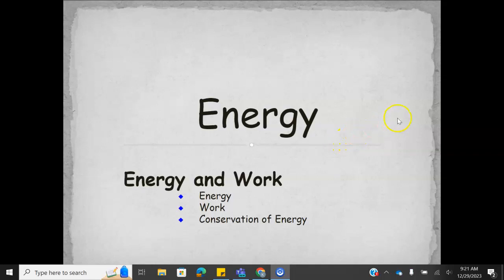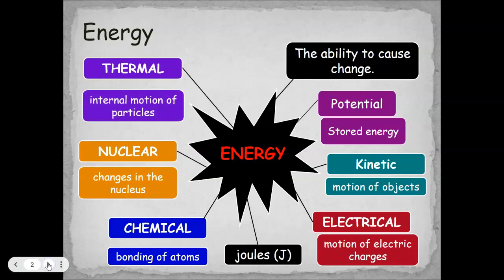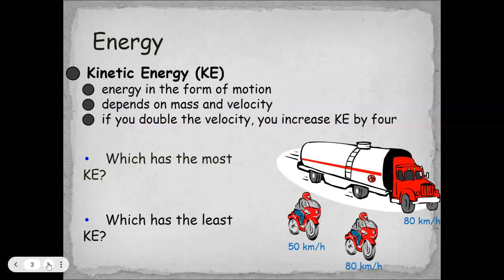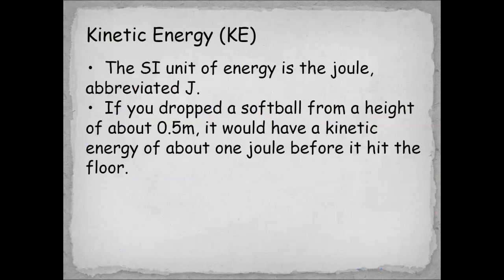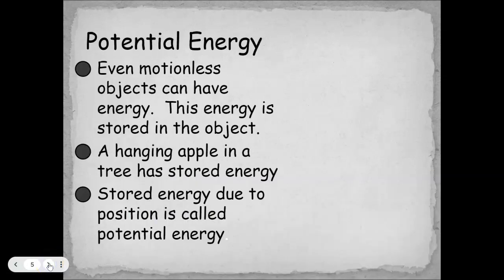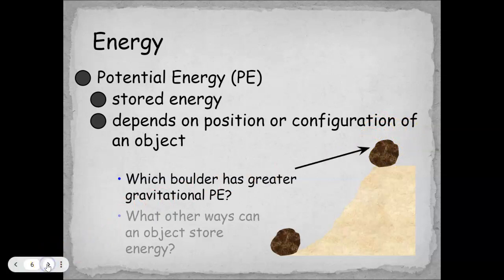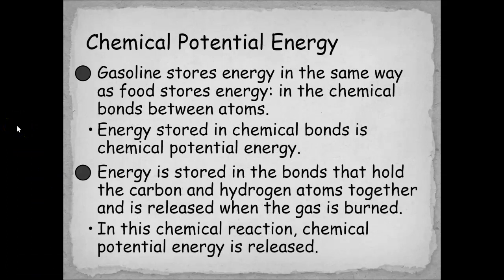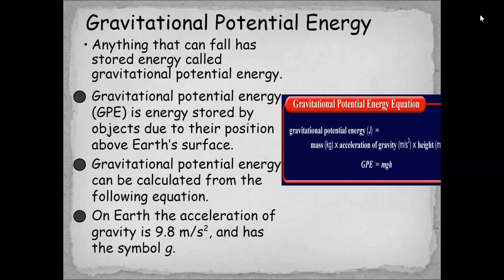KE and PE